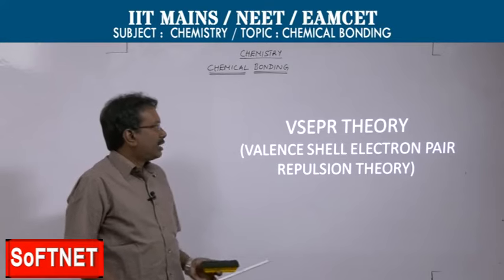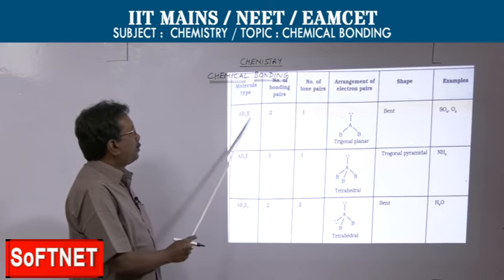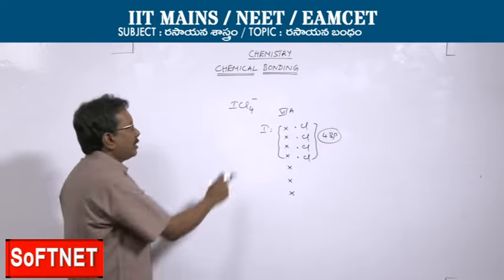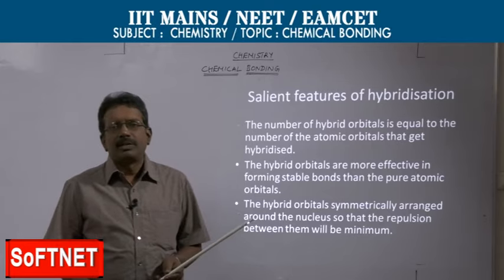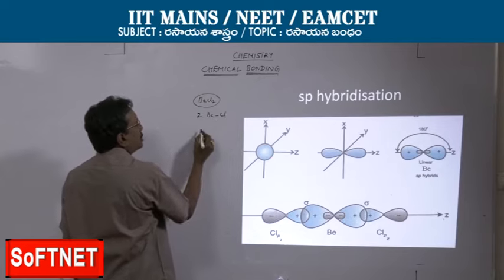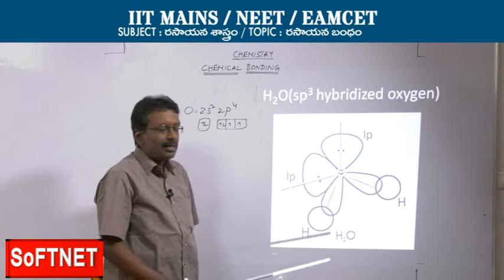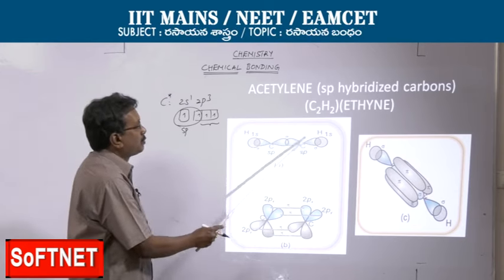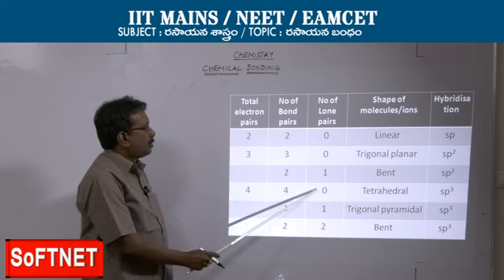IIT MAINS/EAMCET/NEET || CHEMISTRY || chemical bonding - P4 || Phaniraj Kumar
CHEMISTRY || chemical bonding - P4 || Phaniraj Kumar.

Society for Telangana State Network (SoFTNET) - a satellite-based communication network under IT,E&C Department, Government of Telangana. Telecasting two channels by name T-SAT band width provided by ISRO. The channels are being utilized for Distance Education, Human Resource Development and e-Governance among others.